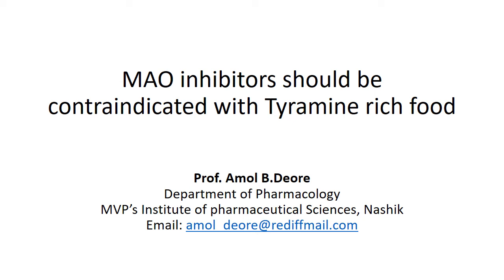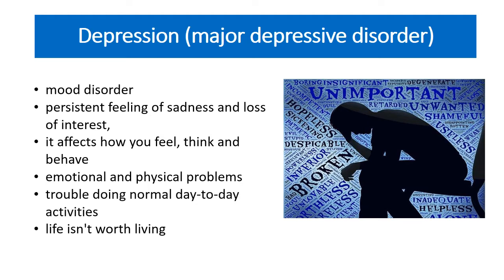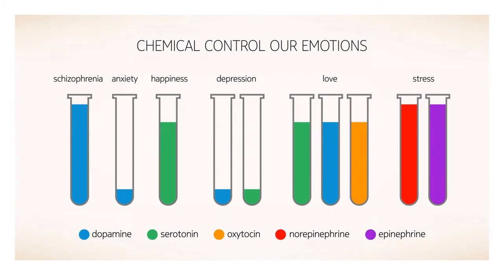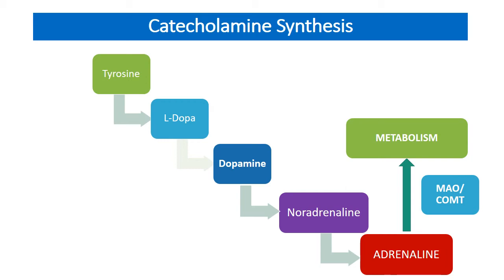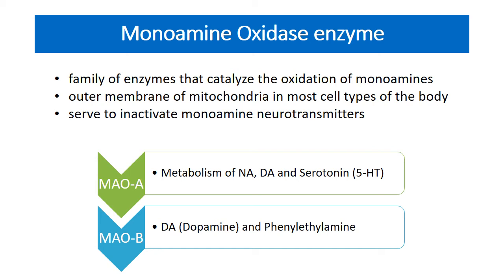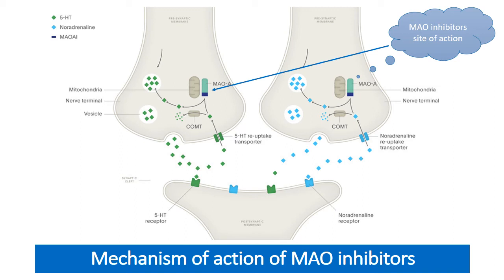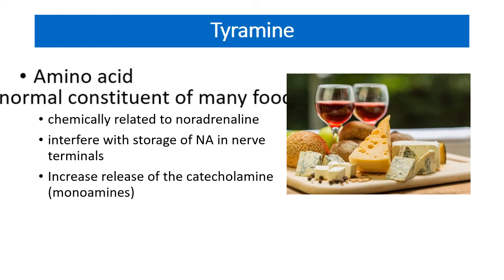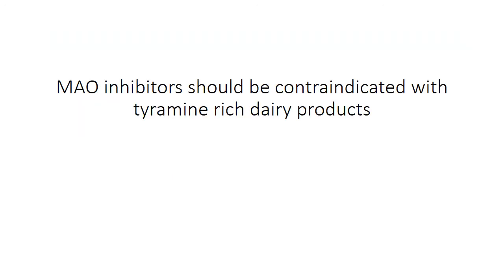MAO inhibitors contraindicated with Tyramine rich food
Tyramine is an amino acid which is utilized for synthesis of catecholamines. Catecholamines help regulate blood pressure.
 Tyramine present naturally in the body and also found in cheese, chocolates, citrus fruits, chicken liver, yeast, dairy milk products, red wines etc.
 Monoamine oxidase enzyme promote metabolism of tyramine in the body whereas Monoamine oxidase inhibitors (MAOIs) block monoamine oxidase enzyme.
 Blocking this enzyme helps relieve depression by raising the levels of catecholamines (NA, adrenaline, dopamine) and serotonin in the brain.
 If MAO inhibitors and high-tyramine rich food taken simultaneously then tyramine can quickly reach dangerous levels. This can cause a serious hypertensive crisis (Alpha and Beta adrenergic action) and require emergency treatment.
 Hypertensive crisis include severe hypertension, cardiac arrhythmia, cerebral hemorrhage etc.
 Therefore avoid taking MAO inhibitor therapy with consumption of dairy products as well as red meat.